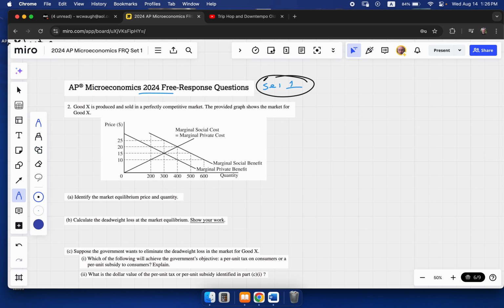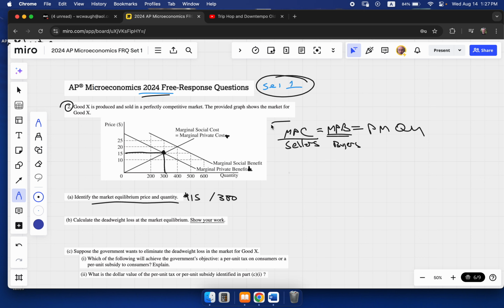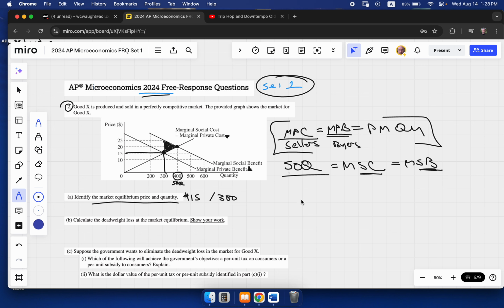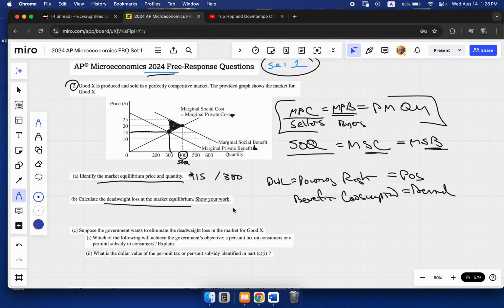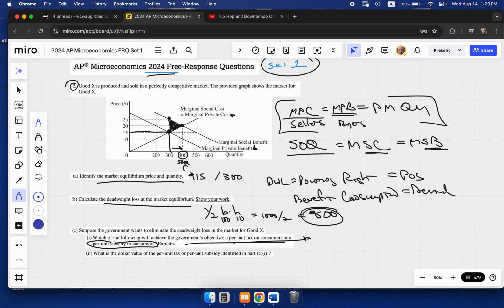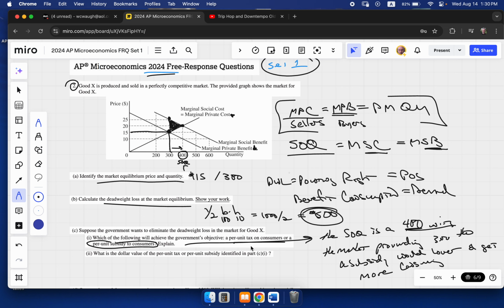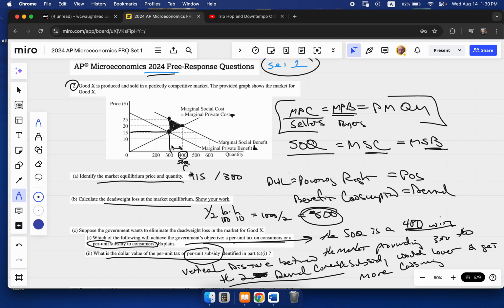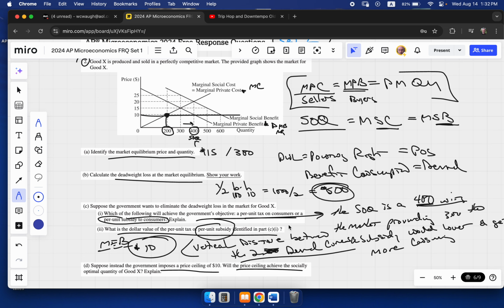2024 AP Micro FRQ Set 1 #2 Externality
(a) Market P & Q
(b) Calculate the DWL
     (i) Tax or Subsidy
     (ii) Amount of Subsidy or Tax needed
(d) Effects of Price Ceiling